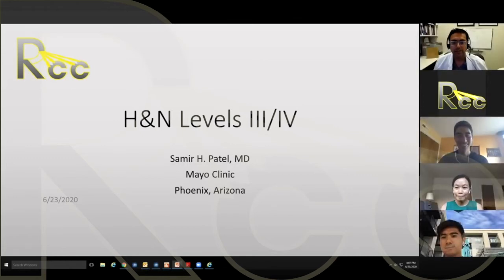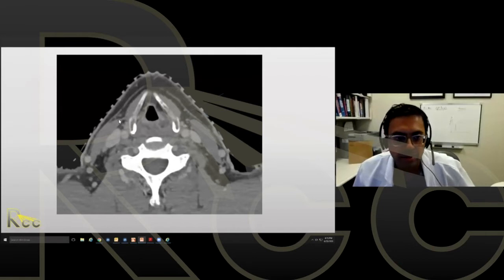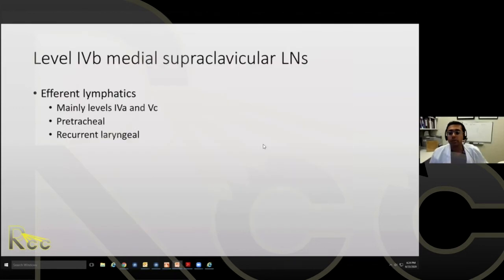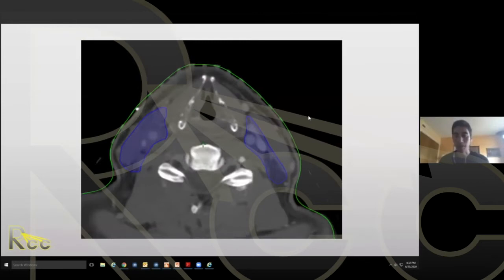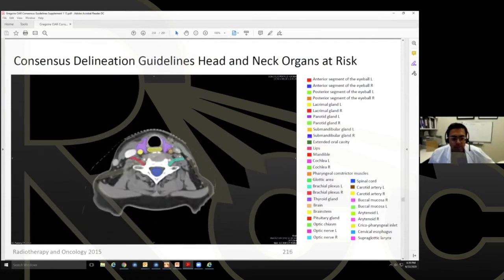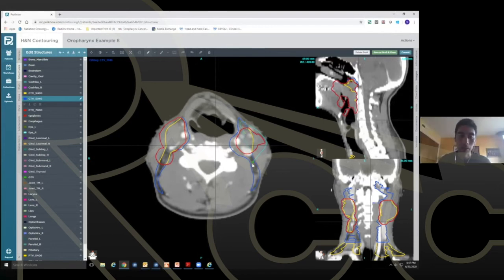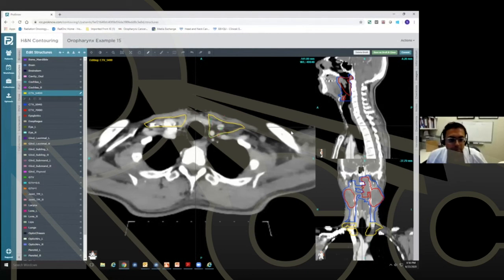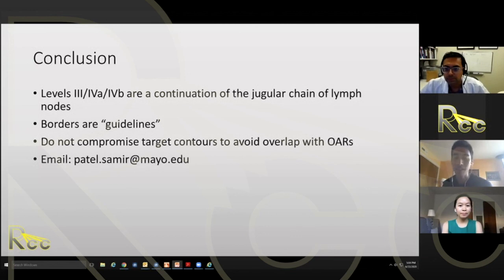Topic 6 Contouring - Level III and IV lymph nodes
Dr. Samir Patel discusses Contouring of Level III and IV lymph nodes as part of the Rayos Contra Cancer Educational Series on Head and Neck Cancer.

Key Words discussed include: Level III, Level IV, IVA, IVB, anatomic borders, drainage patterns, oral cavity, nasopharynx, oropharynx, hypopharynx, larynx, thyroid